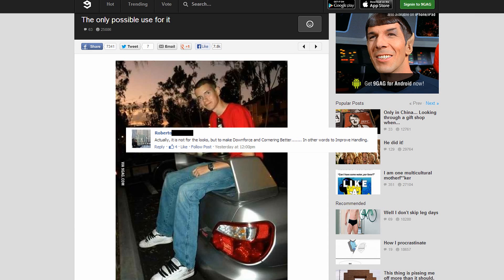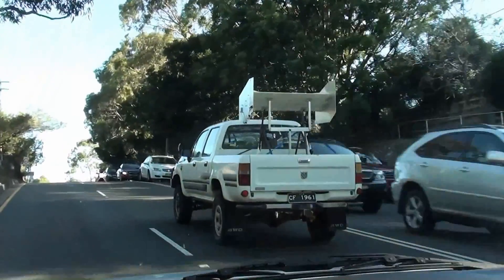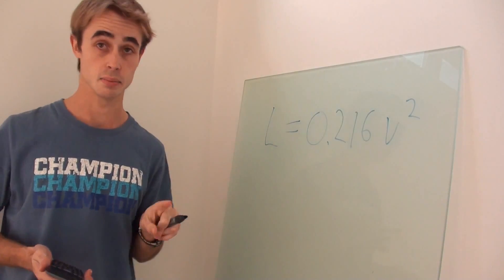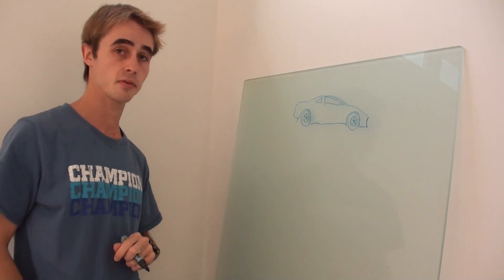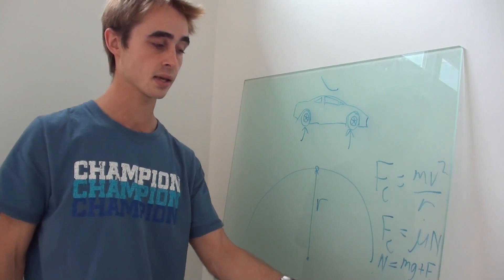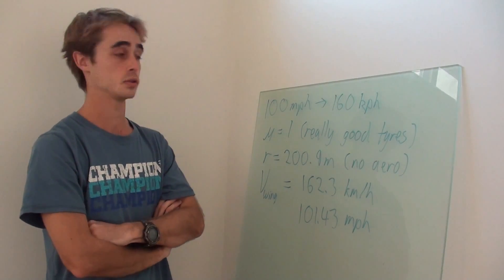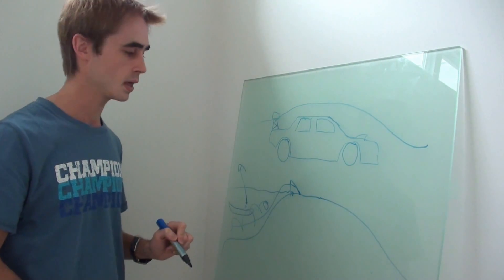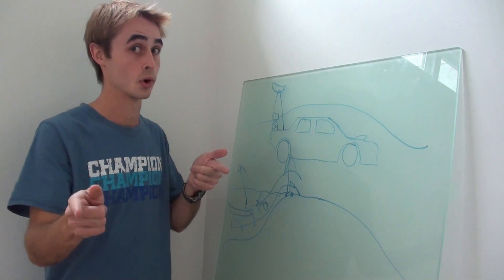Do Car Wings (Spoilers) Actually Work On-Road?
We explore how car spoilers work, and whether or not they actually do anything for your average road car. The net result: You aren't going to feel the difference.

Rear wings are important for racecars as they are larger than those on road cars, the cars themselves are lighter, and they are looking to shave fractions of a second off lap times. However on road cars, not only are they not made large enough, but they have less of a difference at 100mph than having a child in the passenger seat of the car.

Basically, they are there because they look cool.

Bigger wing = More downforce

Song is "You Got to Feel it Tonight" - Lorenzos Music